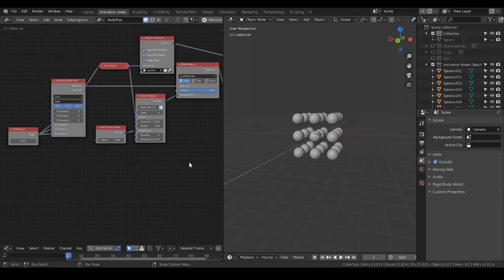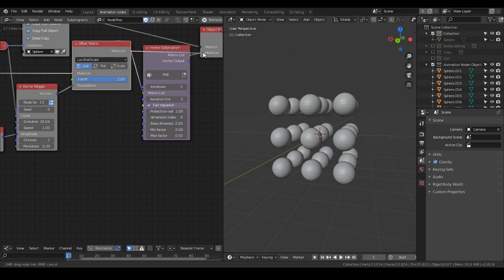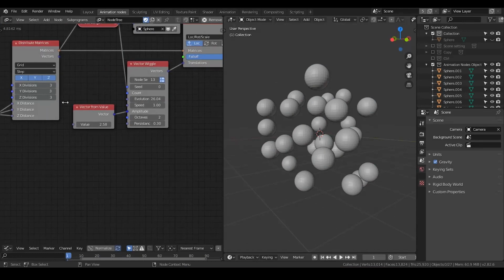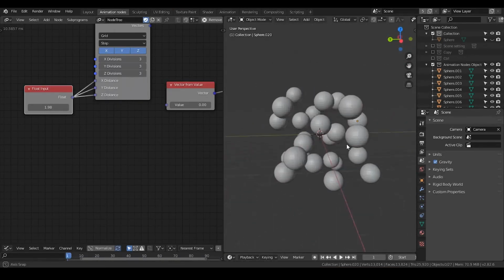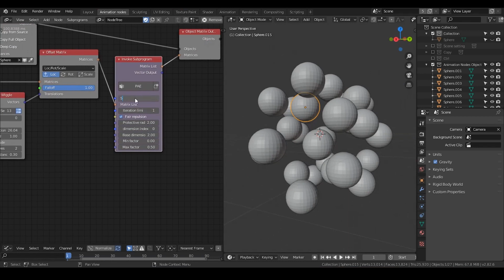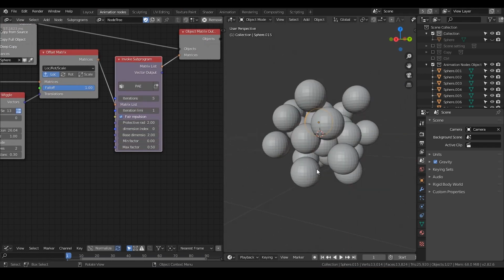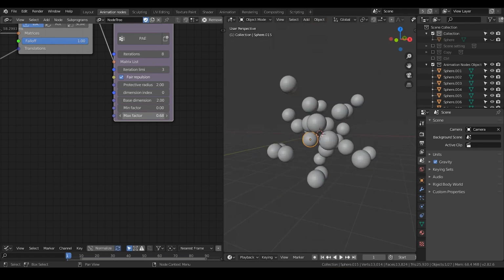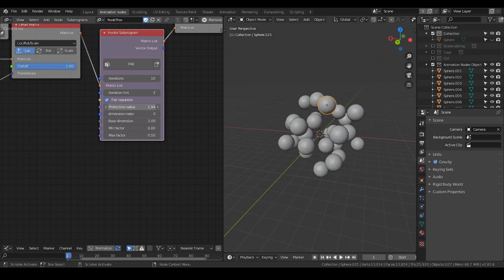[Demo2] Random Placement without intersection - animation nodes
a blender version of "push apart effector".